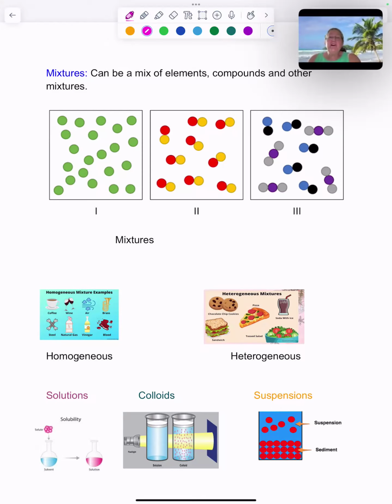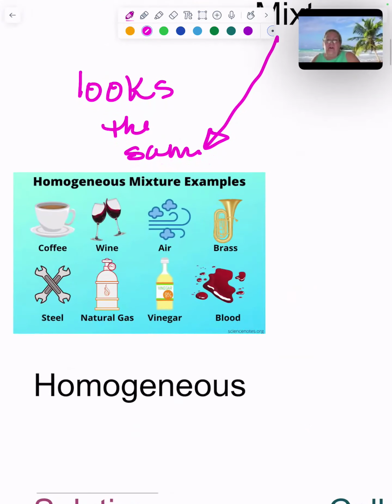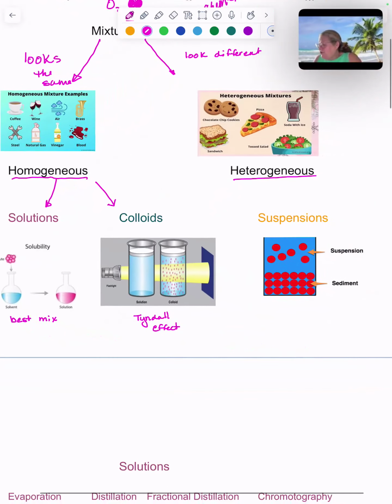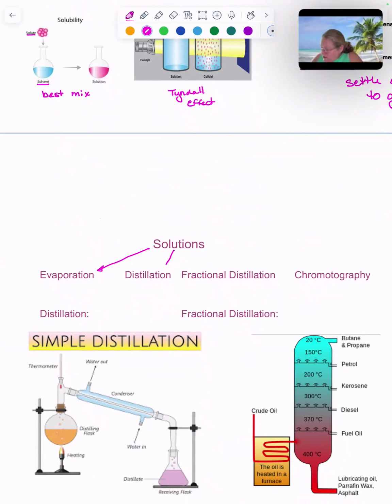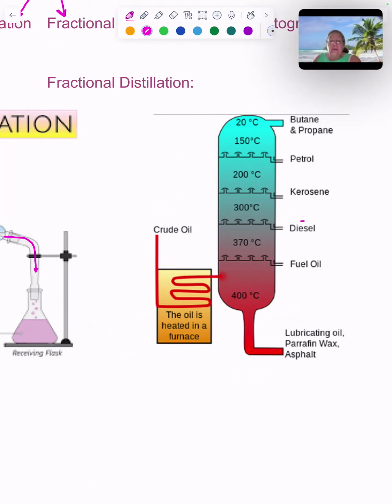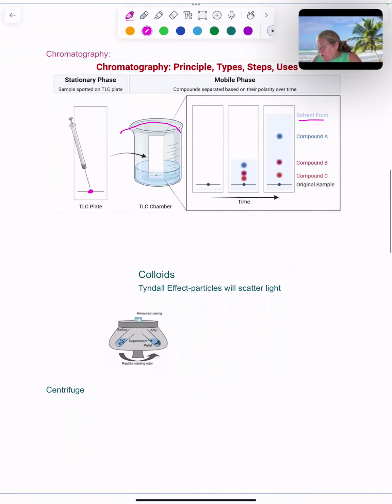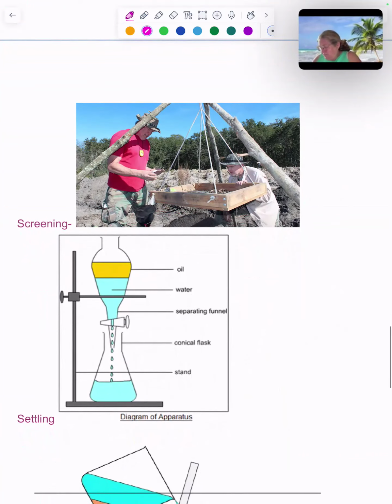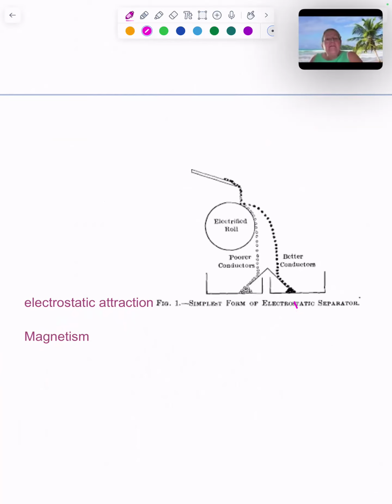Chapter 2: Matter- Mixtures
In this video we will discuss the different types of mixtures and how they can be separated.